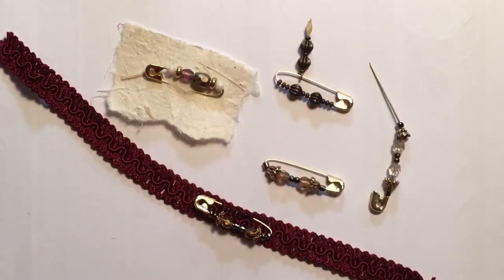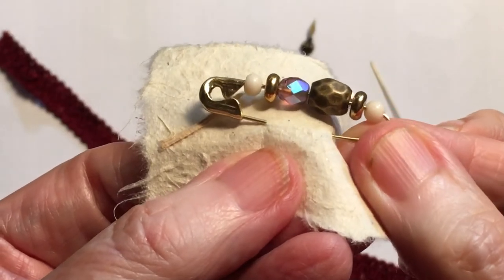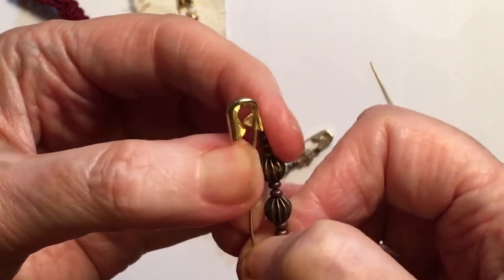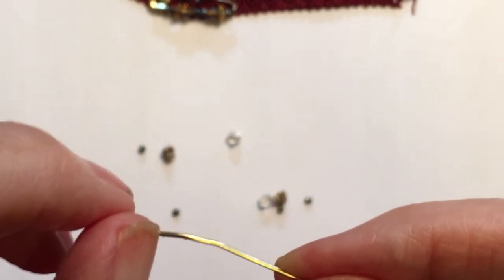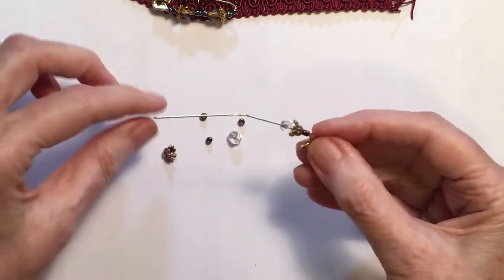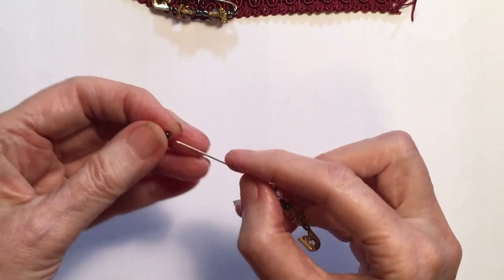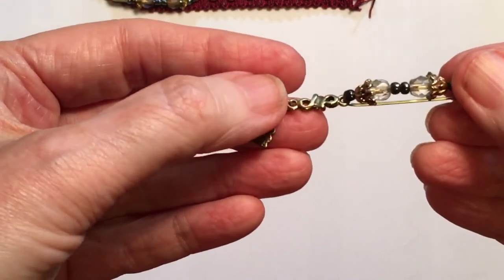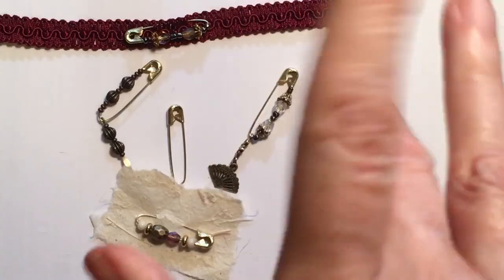Quick tip making beaded safety pin embellishments for your journals.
These are coil less safety pins found them on eBay, not amazon.